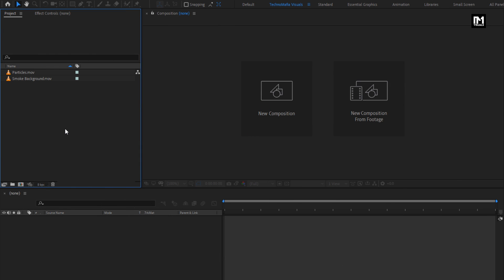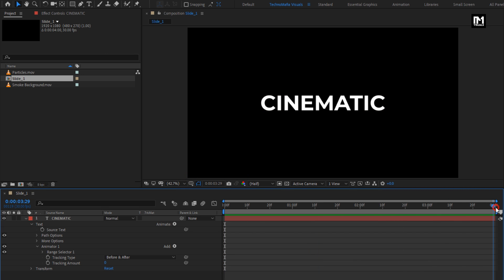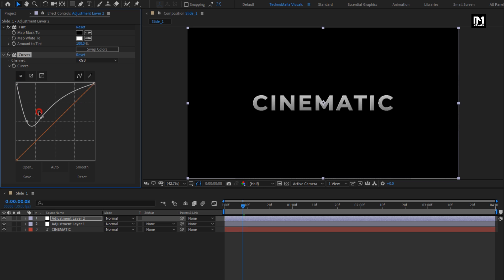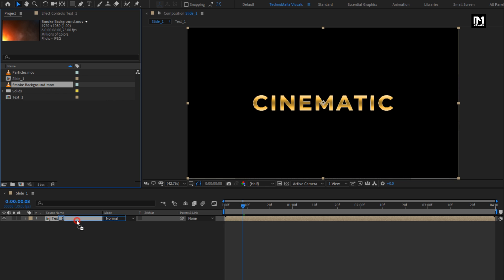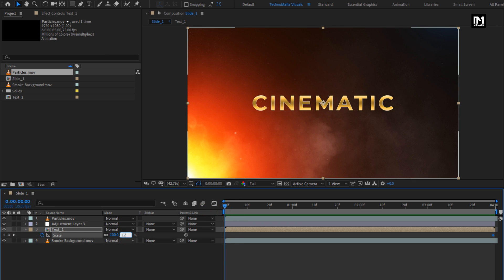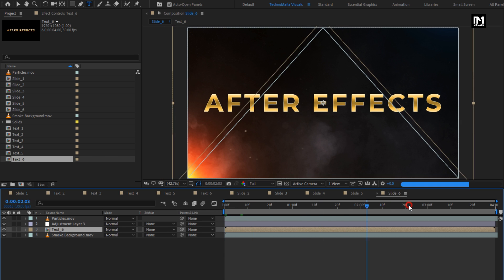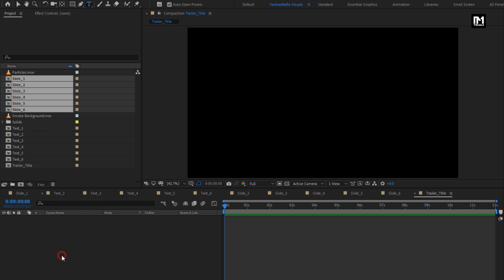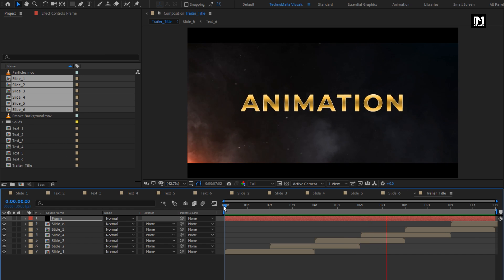Cinematic Trailer Title Animation In After Effects | After Effects Tutorial | Free Template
This Tutorial is about how to create cinematic trailer title in adobe after effects without the use of any plugins. The complete project is also available for free on my web strore.

To make this intro you will need you your texts and some footage
You can create this project in a couple of minutes, All required files can be downloaded from the below link you can use this project as title trailer for your short films or any of your videos and also as a logo reveal animation in after effects.